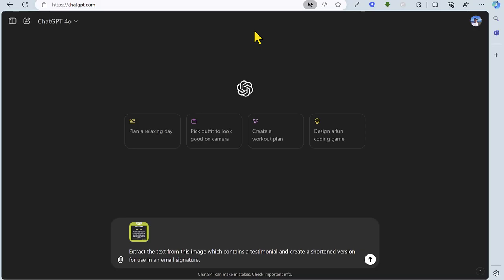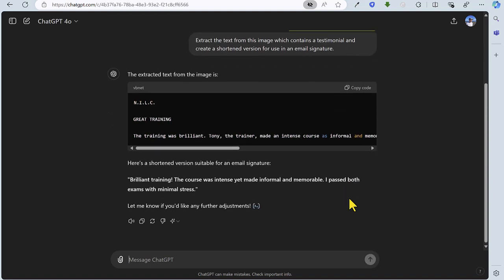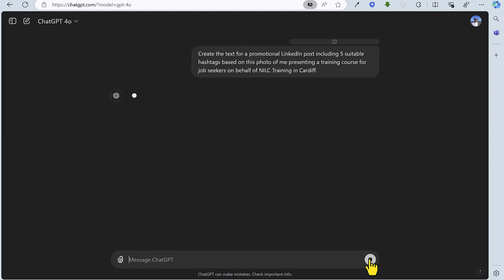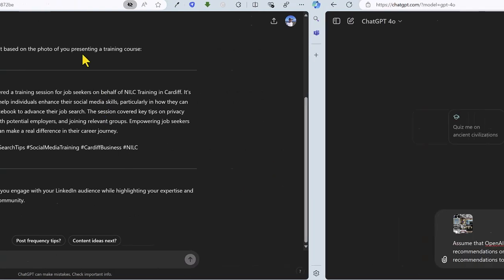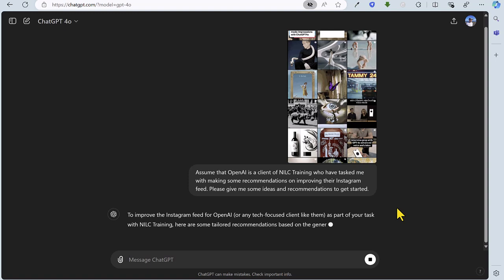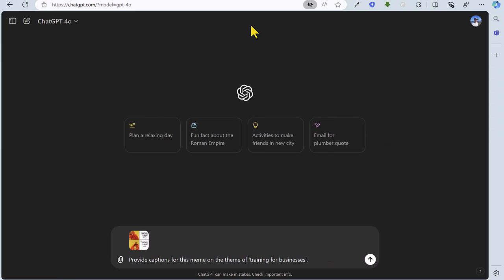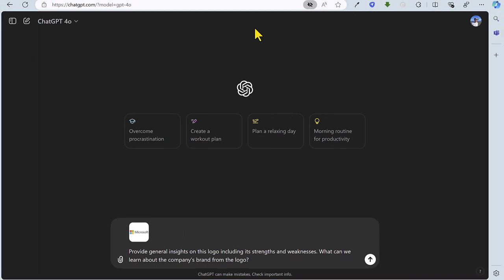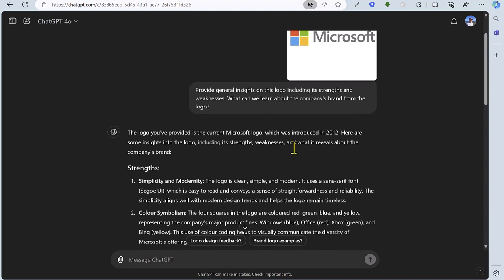How To convert IMAGES into TEXT in SECONDS with ChatGPT!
In this video, Jonathan Pollinger explors the incredible capabilities of ChatGPT as it interprets and describes images in detailed text. Watch as we showcase five unique examples where ChatGPT transforms pictures into vivid and accurate descriptions, demonstrating the power of AI in visual understanding. Whether you're curious about AI's potential or looking for inspiration on how to use these tools, this video is perfect for you!

⌚TIMESTAMPS:
00:00 - Intro
00:16 - Extracting Text from Image
02:04 - Text from Photo for Social Media Post
03:47 - Providing Recommendations Using Screenshot
06:10 - Meme Creation
06:59 - Insights on a Logo